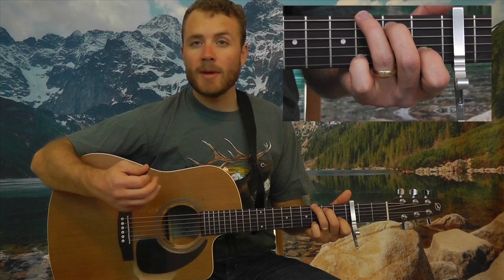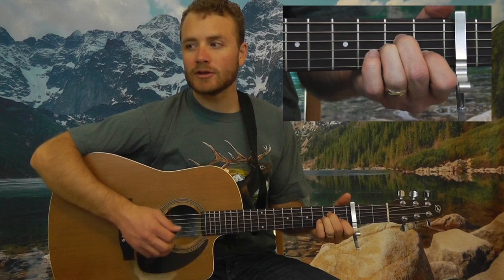Let it Ride by Ryan Adams Guitar Lesson @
To view the full lesson and get the tab go

This lesson provides a clever acoustic arrangement of one of Ryan Adams' best songs. It offers us some clever ways to navigate rhythm playing combined with single note melody most often associated with Carter family style guitar playing. Skills Learned: Chord transitions between Am7 C G Fmaj7 C/E.